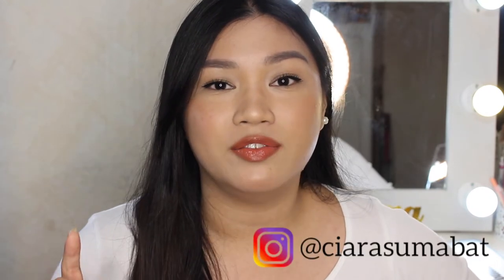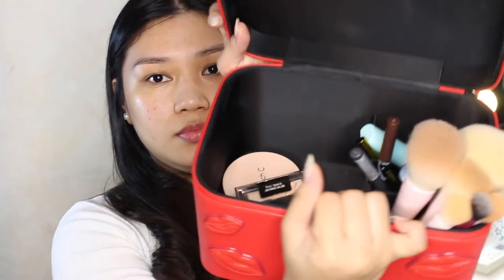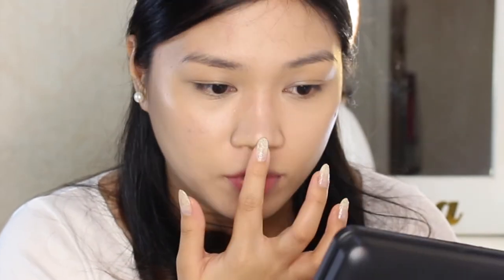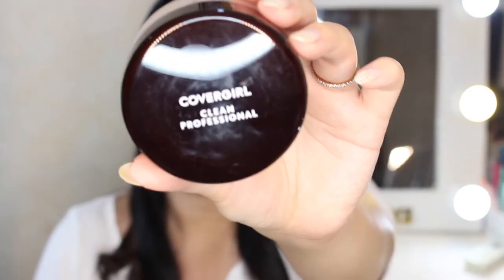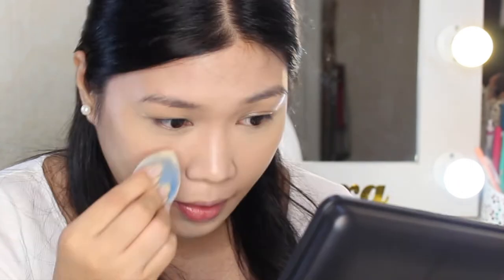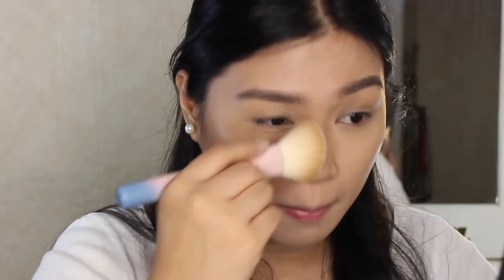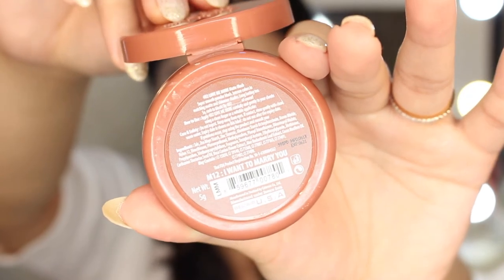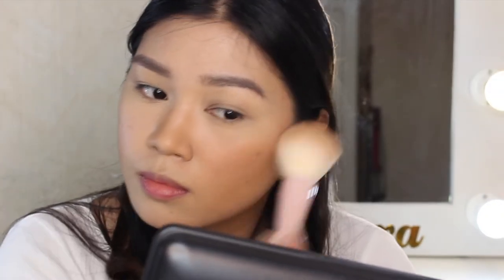UPDATED EVERYDAY MAKEUP STEP BY STEP + CHIT CHAT | tips and techniques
HI GUYS!! I tried my best not to fast forward some clips to show my everyday makeup routine in real time.

Loreal Infallible full wear concealer shade 307 cashemere
Covergirl Clean professional loose powder shade 105 translucent fair
The face shop Designing eyebrow pencil shade 02 gray brown
Sunnies face Lifebrow shade ash brown
4U2 cosmetics Love Me More blush shade M12 I want to marry you
Maybelline Line tattoo high impact liner
Maybelline Hyper sharp liner
Maybelline Total temptations mascara waterproof
Sunnies face fluffmatte lipstick shade BDAY
BLK cosmetics mini sparkle gloss shade Diamond
Luxe Organix Beauty mist by Anne Clutz setting spray

Want Cashback when you go online shopping?
Click here to know more! and get more than 4% money back when you make a purchase!